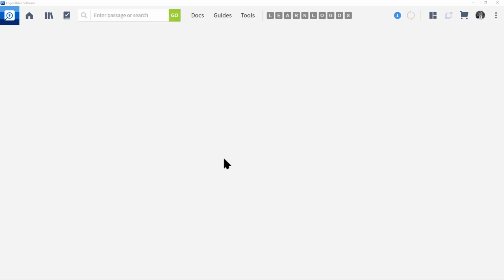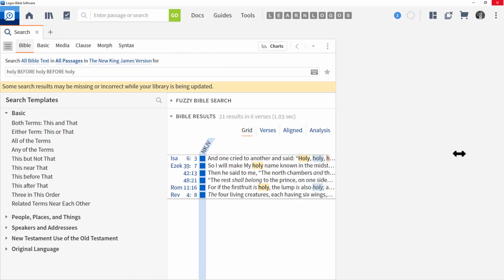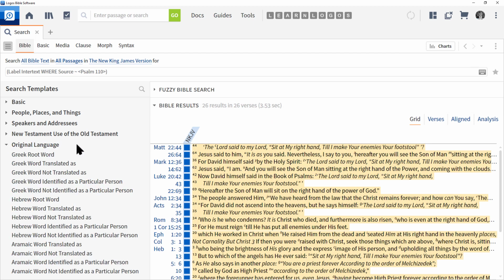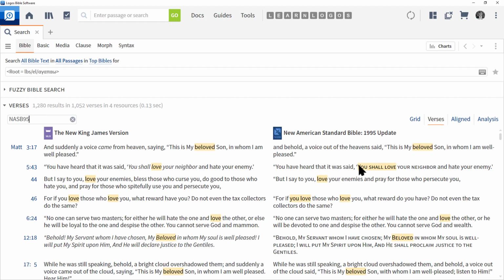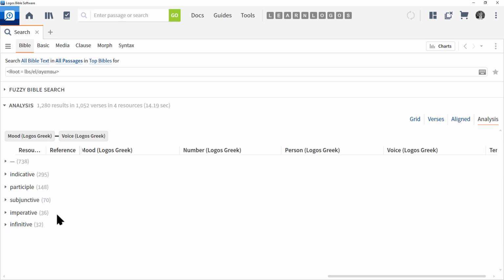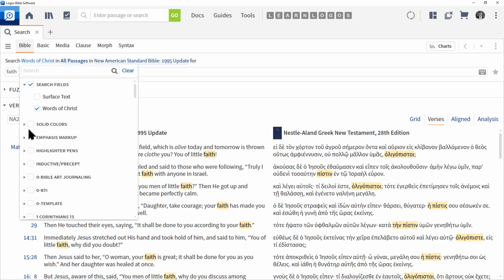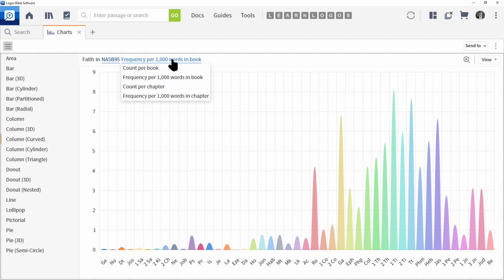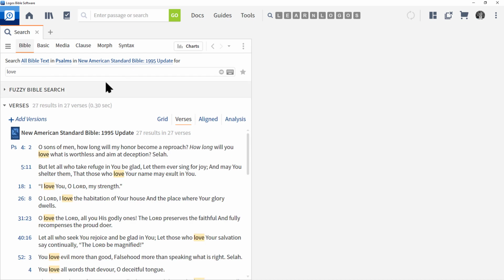Logos Bible Software 9 Training 0028